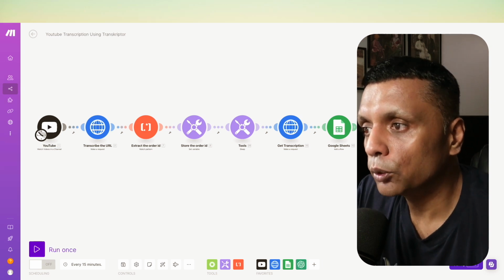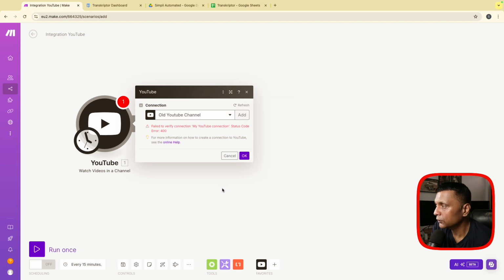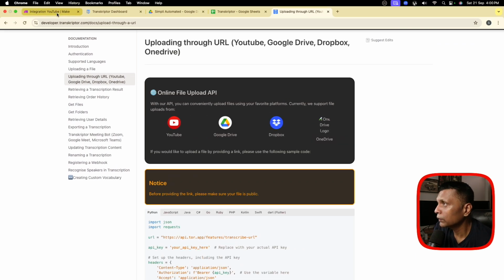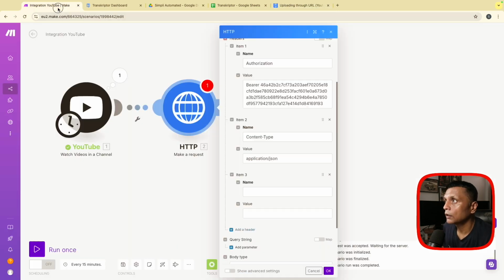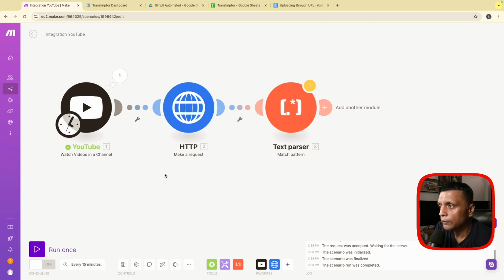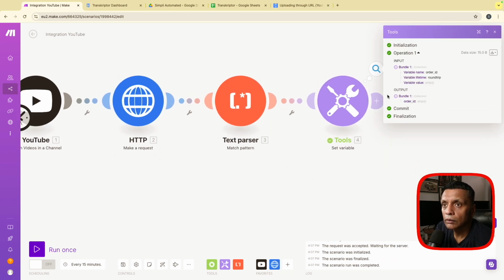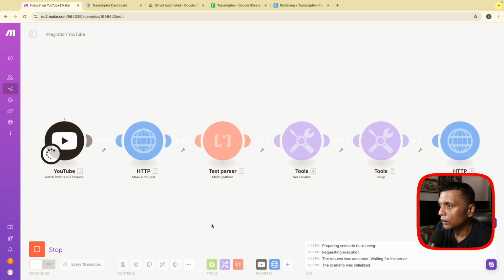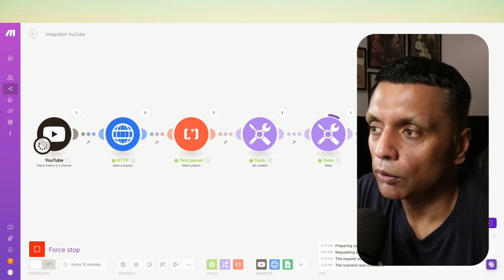How to Scrape ANY YouTube Video Transcript with Make and Transkriptor! (full workflow)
Stop wasting time on manual transcriptions—learn how to get YouTube video transcripts automatically using Make.com and Transkriptor! Supercharge your workflow with this simple, no-code automation. In this video, Sorab walks you step-by-step through automating YouTube transcript extraction with Make.com and the Transkriptor API—no coding required.

You’ll see how to:
Instantly connect your YouTube channel to Make.com
Use API modules to send videos to Transkriptor for automated transcription
Retrieve and save transcriptions directly to Google Sheets for easy access
Tackle common integration issues and get the workflow running smoothly

Whether you want to create social media posts, blog articles, or just keep records, this automation will save you tons of time. Perfect for marketers, creators, and anyone who needs accurate YouTube transcripts fast!

Ready to automate your YouTube transcription process? What would you use these transcripts for? Let us know below!